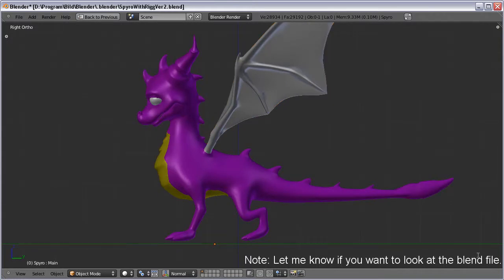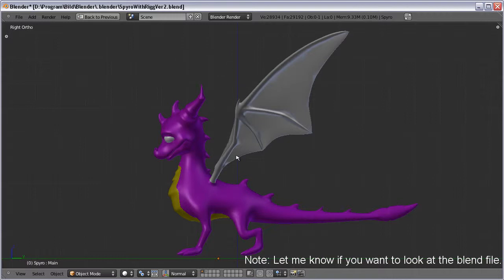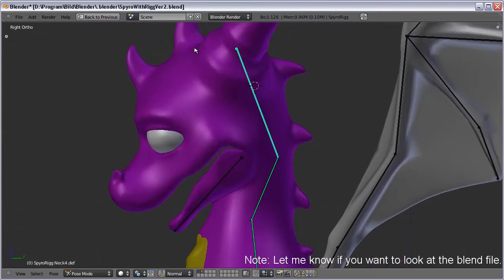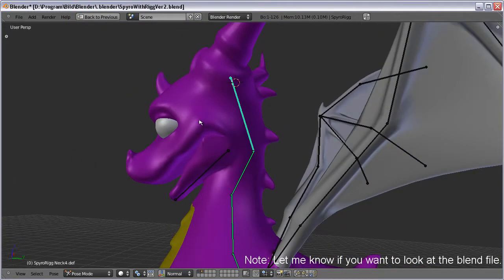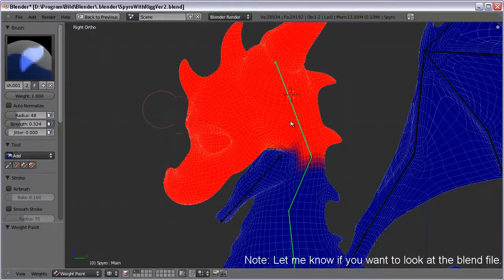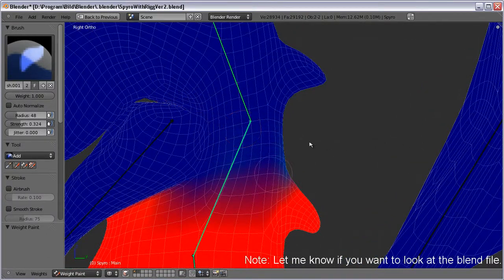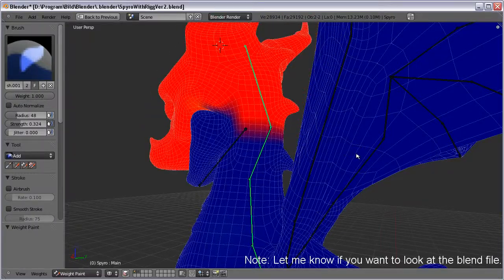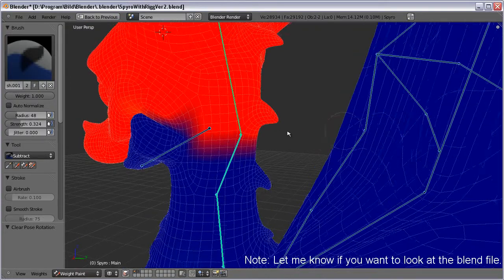{SOLVED} Blender Rigg problem (Spyro)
Hi!
having problem with a rigg that I am working on and need help. When the rigg is done I will release it for free.